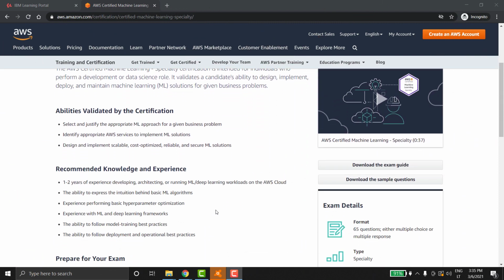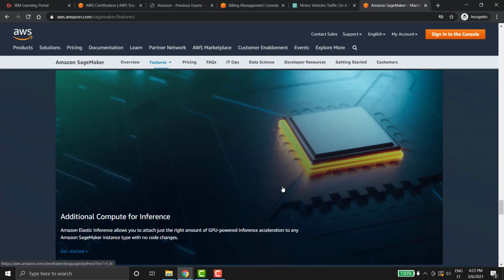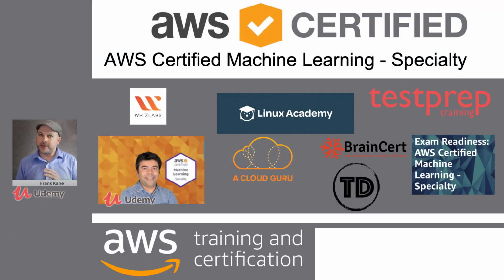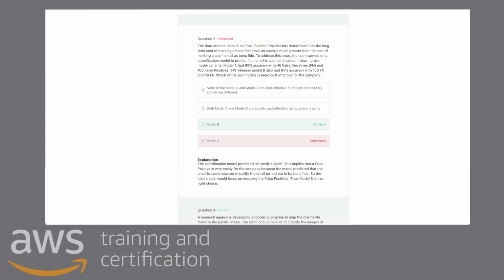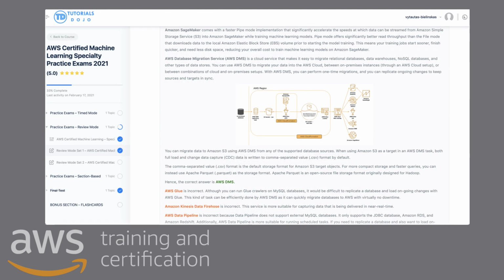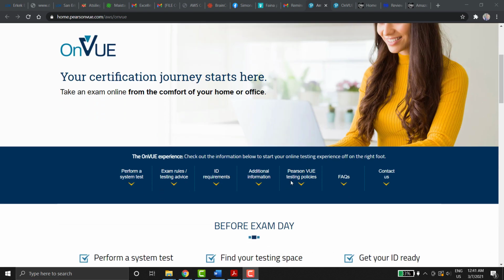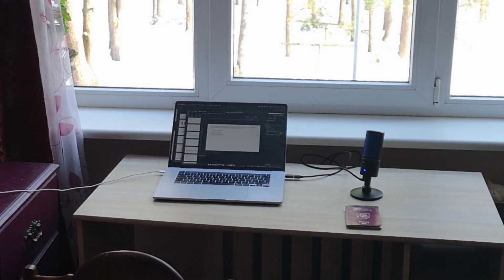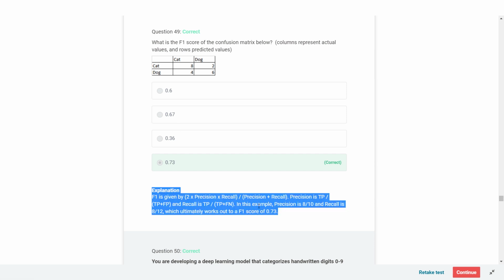AWS Machine Learning Specialty Exam - PASSED | My Experience, Practical Tests and Tips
In this video I sharing my knowledge how I passed Amazon Web Services (AWS) Machine Learning Specialty Exam in the first attempt. I am telling about the strategy of preparation, used good and bad learning resources. At the second part of the video I am telling about the last day before exam, what you should pay attention to and what are important details on the actual AWS exam. Important thing is that I took the exam from home and there are strictly rules and requirements for the workspace and whole exam procedures. And finally, how to get certificate and score summary in AWS Training and Certification portal.

As many tells, the crucial topic in this exam is AWS SageMaker. Yes, it is important. But do not forget some specific services as BlazingText, DeepAR, Comprehend, Transcribe. I am sure, you will get few questions about it also!

- Another good one and highly recommended!
- Very well designed question. Medium level. Good reflects actual exam.

Link to my notion.so dashboard which I built-up and used during my preparation for the exam

AWS Training and Certification portal, here you will see you scores and certificates

UPDATE: please check the book which could help you to prepare for this tough certification - I have just reviewed it!

The content of the video:
0:00 - Intro
0:28 Part 1. Why I decided to take AWS Machine Learning Specialty exam?
1:42 Part 2. How long I studied for the exam?
3:19 - Part 3. Resources for Video courses and Practical Tests
7:41 - Part 4. Bad resources for learning AWS
9:22 - Part 5. The last day before real AWS exam
10:11 - Part 6. Exam day.
12:24 - Part 7. Get AWS certificate

3:33 - Video courses on AWS Machine Learning
4:24 - Practical Tests on AWS Machine Learning Specialty